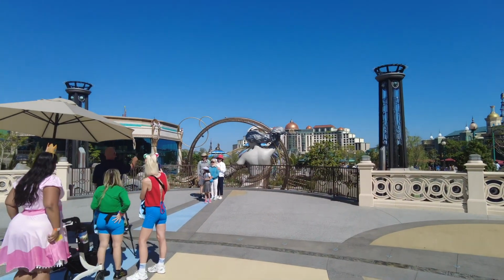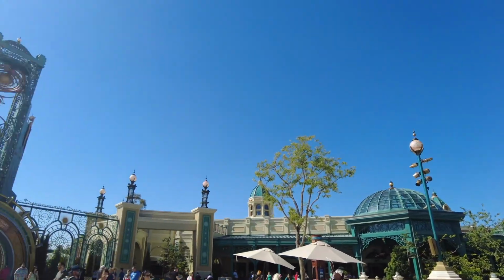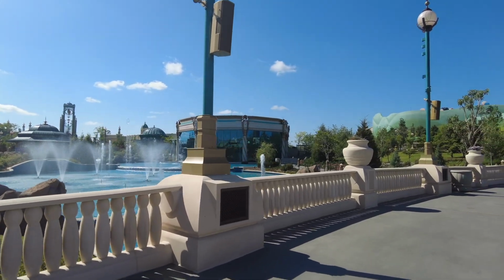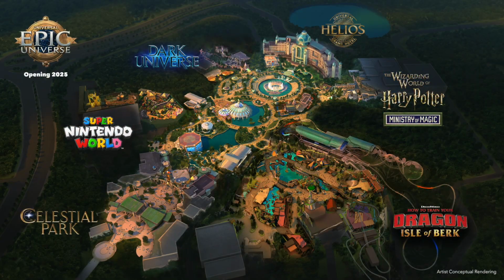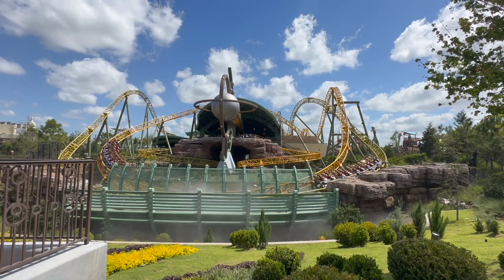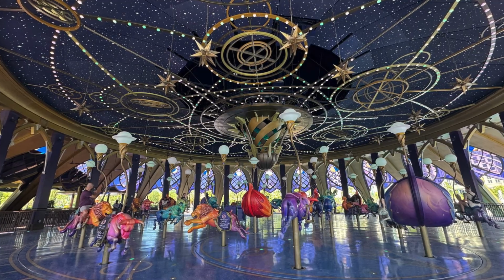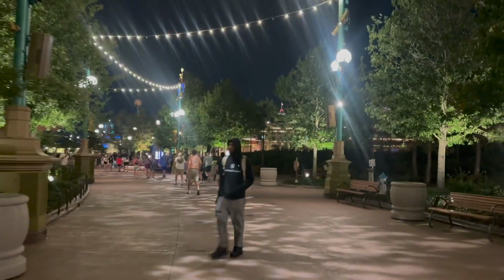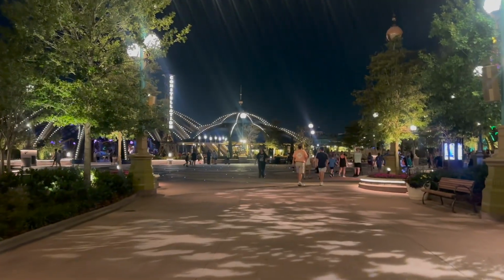Celestial Park- a world between worlds at Universal's Epic Universe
Universal's Epic Universe opens on May 22, 2025 and I had the pleasure of being hosted for a preview day to explore all this park has to offer. To say I was impressed is an understatement. In this video, I give you a walkthrough and overview of the World Between Worlds, Celestial Park.